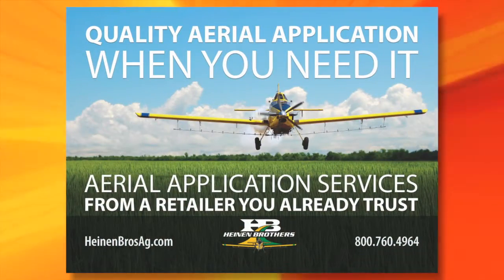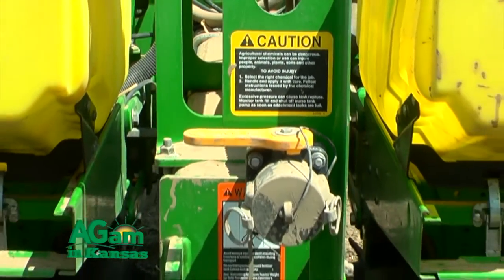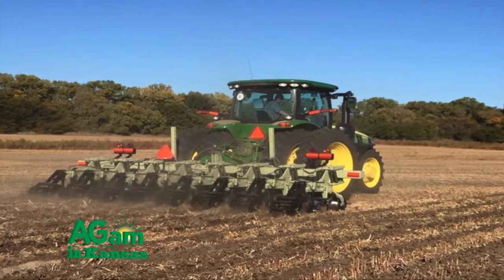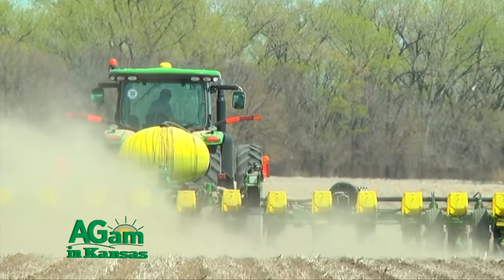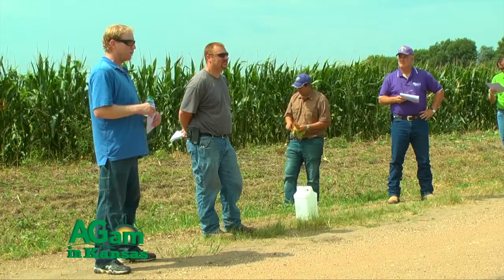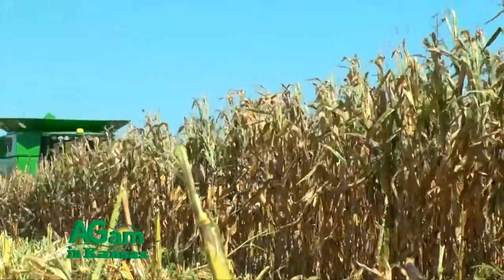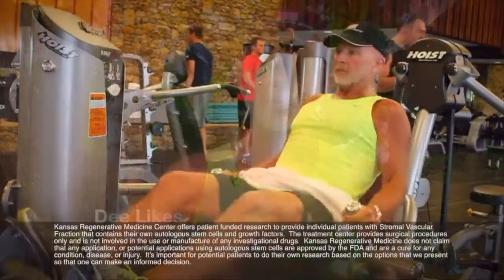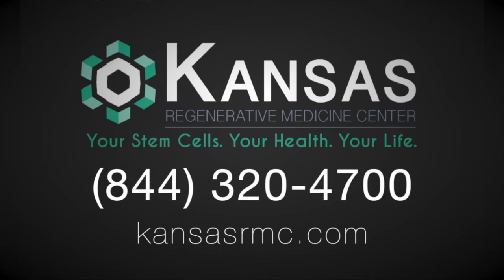AGam in Kansas - Dustin Conrad, Corn Planting - April 28, 2016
(Dustin) Good morning, my name is Dustin Conrad. We're out here in central Kansas, outside of Solomon. We're wrapping up some of our corn planting for 2016 year. We're putting in a plot right now of different varieties. We have a couple of numbers from Stine Seed, Pioneer Seed, Ohlde Seed, and Hoegemeyer Seed also. We're putting 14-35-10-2 mix on starter. We're just planting a solid rate through the plot of 23,000. Last year this field was harvested as soybeans. It was double crop beans, that we strip tilled it last Fall with no fertilizer. We'll put the fertilizer on this summer in our applicator, rolling applicator. We do that for the...we have a grant that we're involved with that the theory is to only apply a third of fertilizer within 30 days prior to planting or after. A few years ago we decided to start strip tilling out here on our farm. We've been 100 percent no till for 20 years plus. We tried it out, saw quite a bit of a yield gain out of it. Plus there's lots of intangible benefits, like this year we've noticed that we're able to get into the field a little earlier and start planting. It's early April right now and the soil temperature in the strip till is 62 degrees and out of the strip till is about 58. That allows us to plant a little earlier to get the corn up and tasseled before the really hot, dog days of August get here, which we've noticed quite a bit of a yield gain out of just that fact alone. Another thing that we like about the strip till is that we have the ability to variable rate fertilizer with our machine and we like to have it as banding down in the strip till so the plants can absorb that nitrogen later in the Summer. Later this week we'll be over-planting a field and we're going to do a population study for K-State. We've been involved with them for about three years on doing population studies. We usually do three repetitions of each population-one at a lower number at about 14,000, one at 16,000 and then 20, 22, 24 and 28. Then we usually sometimes do a higher rate of 30. It's an on-farm research that we do with them that has taught me and my boss quite a bit about controlling seeding rates for corn. This Fall we'll harvest this plot and we'll have a weigh wagon out here to study each, get an exact yield of every variety, which that can determine what varieties we plant next year. This is the third year we've done a study with K-State. The first year we determined that our farm average was 24,000 population. Through the K-State study we actually determined that a lower seeding rate in central Kansas climates, it would be more effective and efficient for population, for cost of input versus yield. So we actually, the second year, decided for a farm average we lowered it to 22,000. Which then we learned last year because of the amount of rain that we had... that it wasn't high enough. But this year we'll see what results we get and that's why we're doing a five-year study total to check against rainfall.